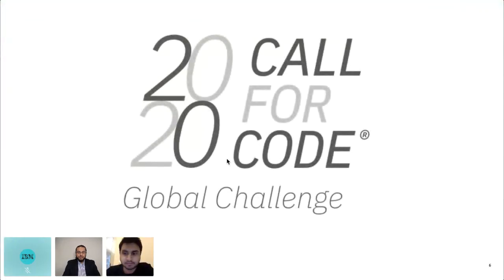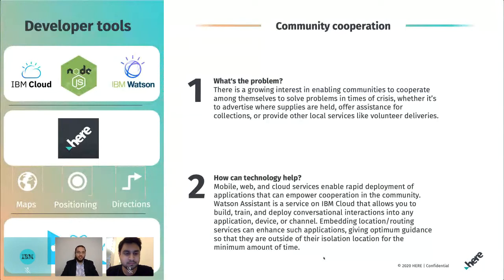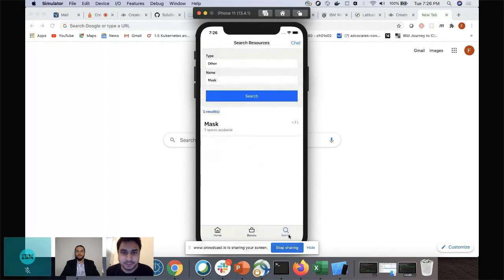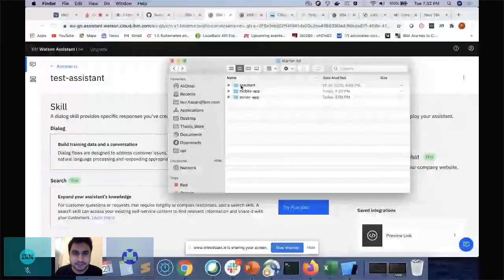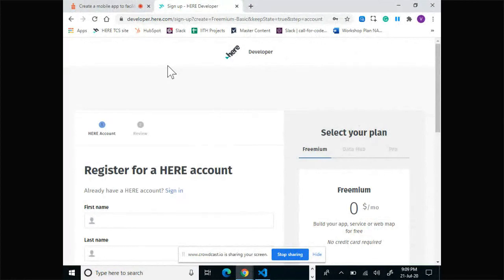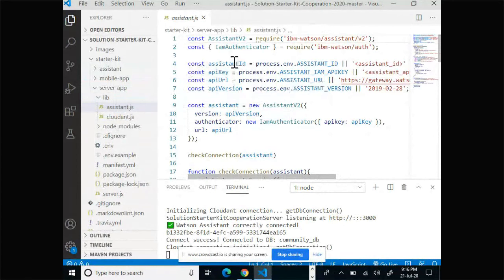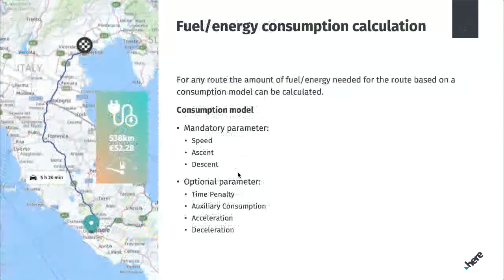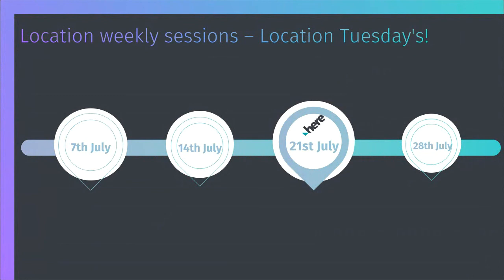Location Services with HERE Technologies | Create a mobile app to facilitate community collaboration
Part 3: Create a mobile app to facilitate Community Collaboration

Use this starter kit to understand how you can create a mobile application that enables community-based cooperation in times of crisis like the COVID-19 pandemic. Mobile, web, and cloud services enable rapid deployment of applications that can empower cooperation in the community. Watson Assistant is a service on IBM Cloud that allows you to build, train, and deploy conversational interactions into any application, device, or channel. Creating a chatbot using Watson Assistant can help you address the issues that your users can face while trying to gather the necessary information. Embedding location/routing services can enhance such applications, giving optimum guidance so that they are outside of their isolation location for the minimum amount of time.

🎓 Learning outcomes
Explore Watson Studio
Explore HERE native Mobile SDK (Android and iOS)
Explore HERE Routing API

Web Developers
Mobile Developers
Backend Developers
UI/UX Designers
Product managers

Mohamed Abdeljalil, Business Development and Community Growth Manager at HERE Technologies, Middle East,